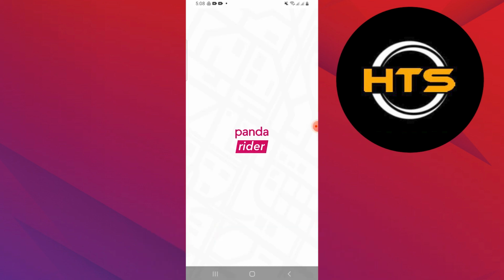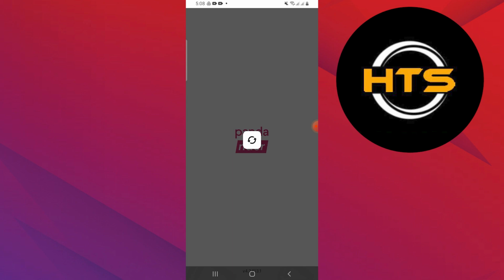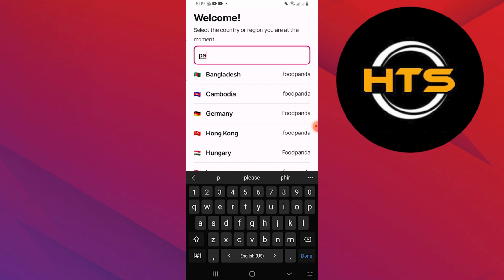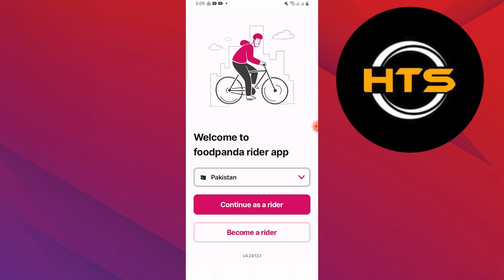How To Use Foodpanda Rider App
Hey everyone! Welcome to this how to login foodpanda rider app video tutorial.

If you want to know how to create foodpanda rider account and how to make foodpanda rider account, this video is for you.

The steps on how to apply foodpanda rider and how to sign up foodpanda rider is easy.

After watching this video, you will find out how to use foodpanda delivery app and how to apply delivery rider in foodpanda.